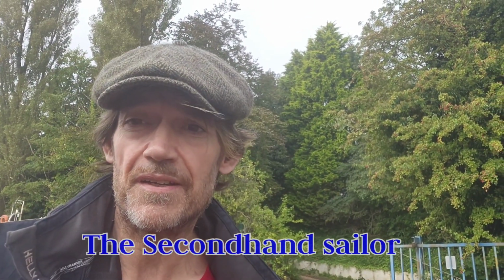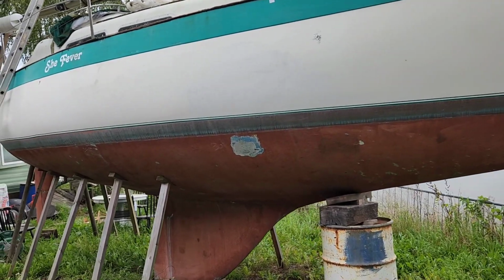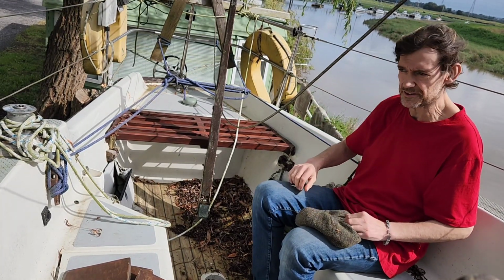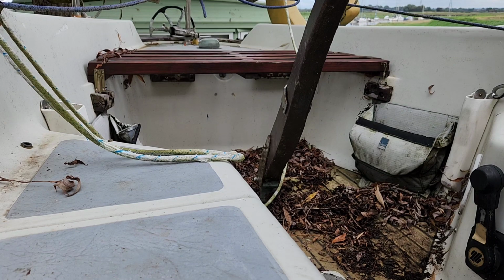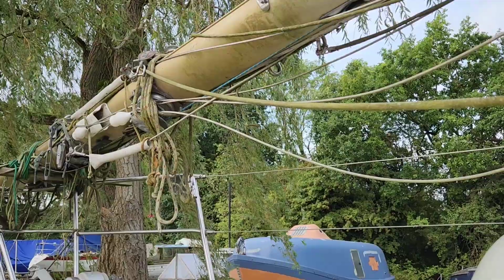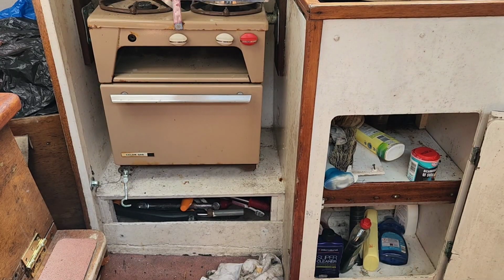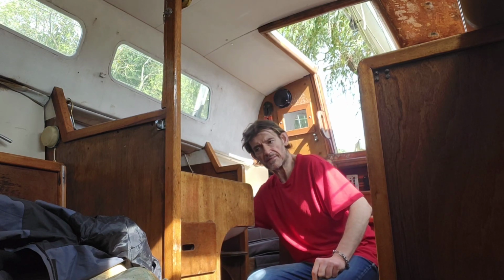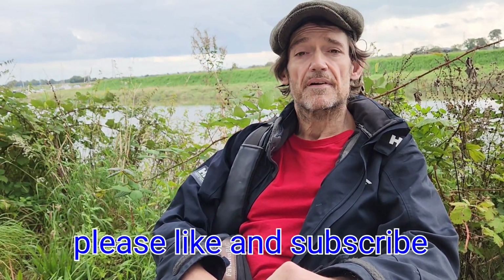CONTESSA 32 KILLER?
a review of the SHE 31, a fast trustworthy yacht similar to the Contessa 32